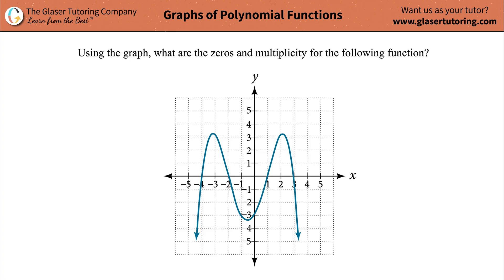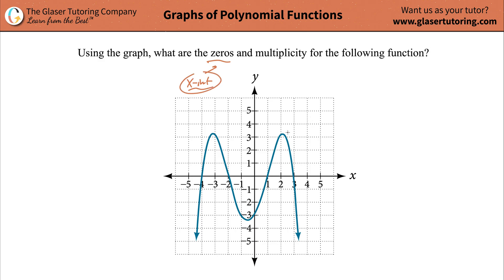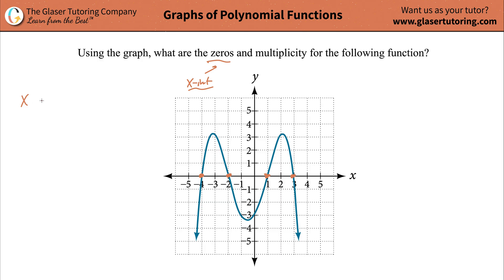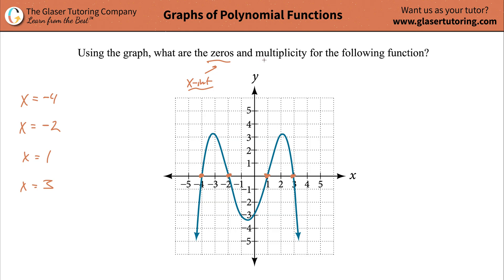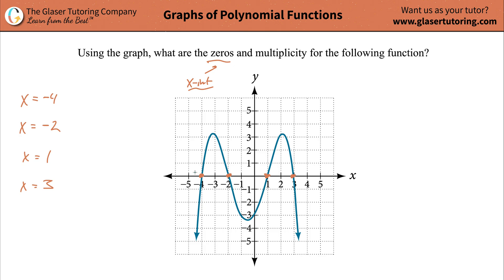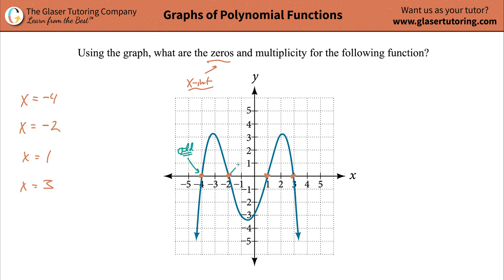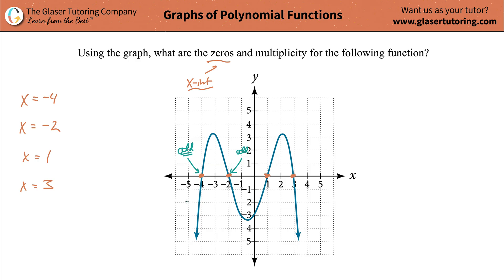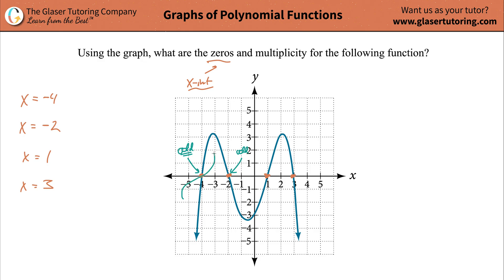How to use a graph to identify zeros and multiplicity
For the following exercises, use the graph to identify zeros and multiplicity.